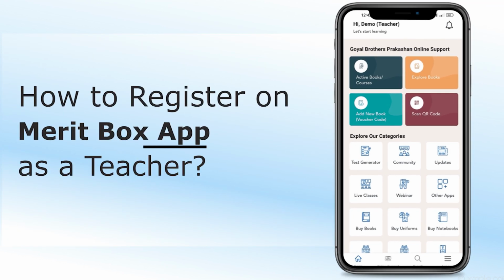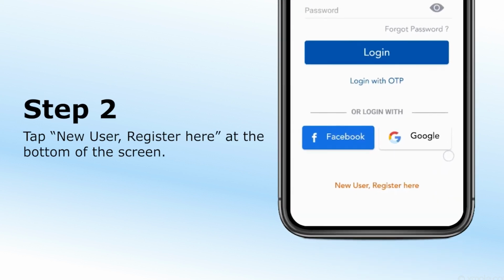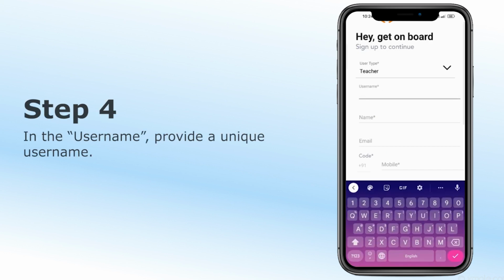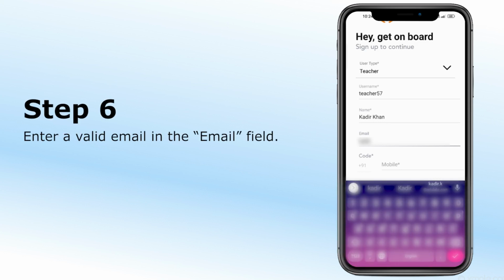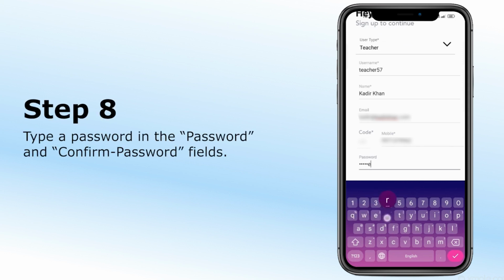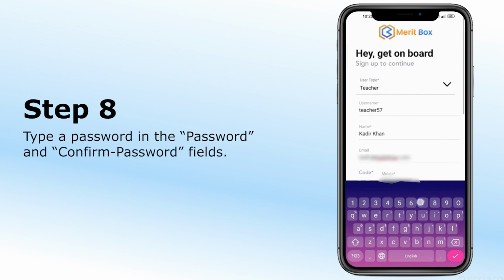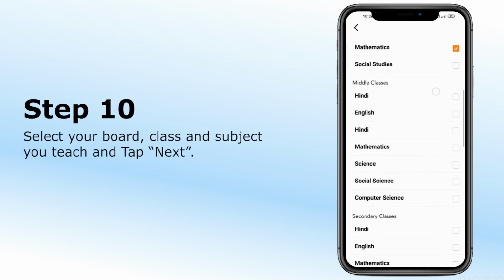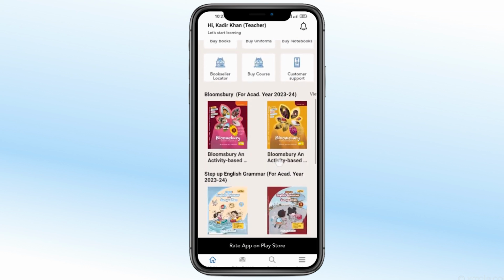How to Register on the Merit Box App as a Teacher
How to use Merit Box

Merit Box is an innovative educational app designed to enhance the learning experience for students. With features like QR code scanning, it allows students to quickly access learning materials, assignments, and other educational resources.